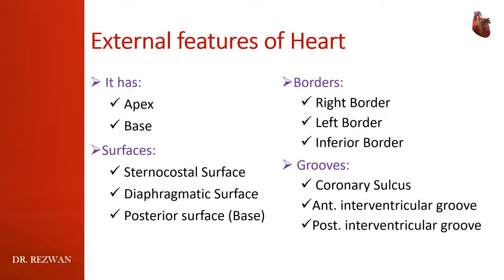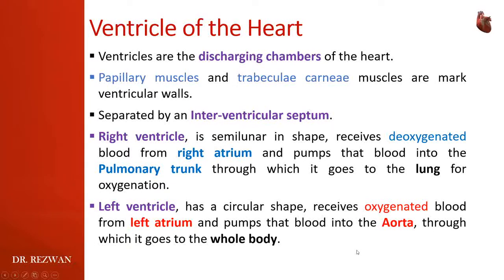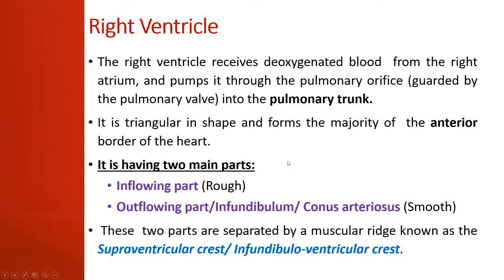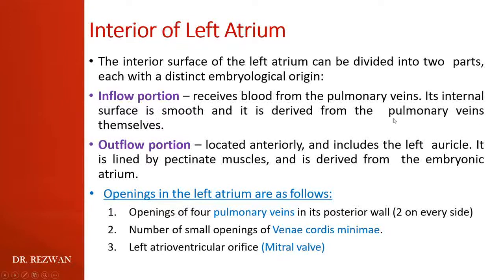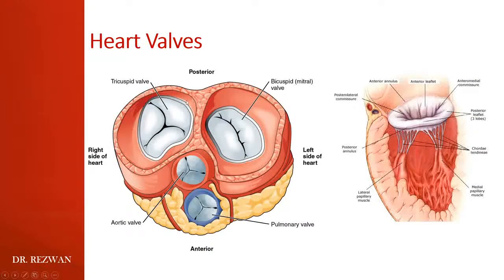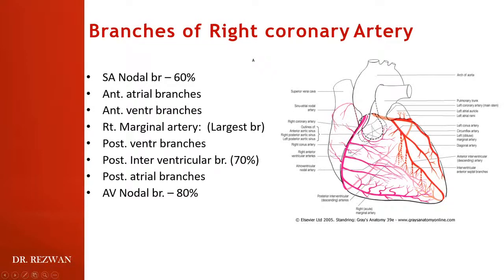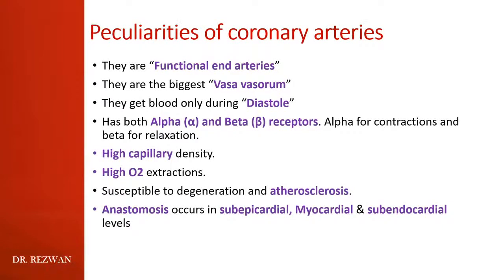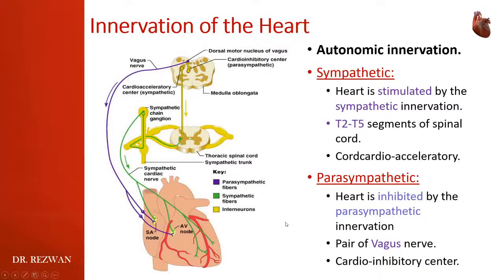Anatomy of Heart (Part-2)_by Dr. Karim Rezwan Hasan, Associate Professor (Anatomy)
Gross Anatomy of Heart includes: Detailed description of cardiac chambers, Blood supply, Nerve supply, Conducting systems.